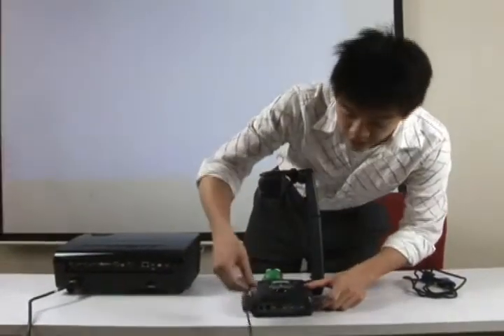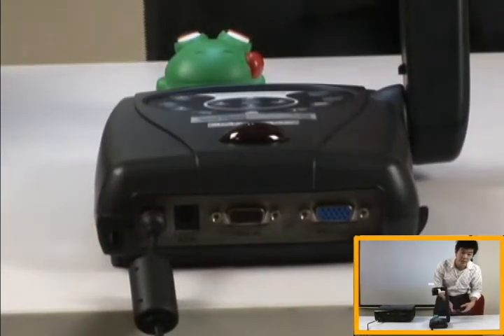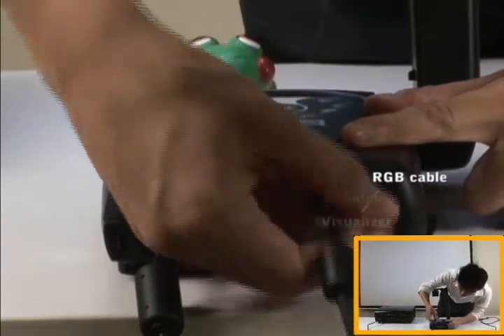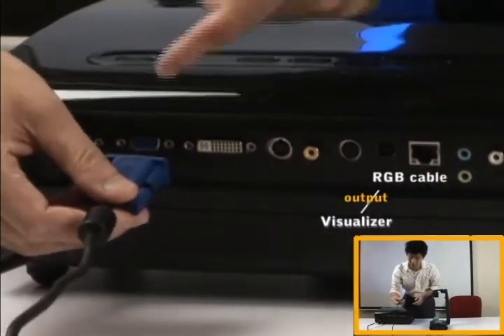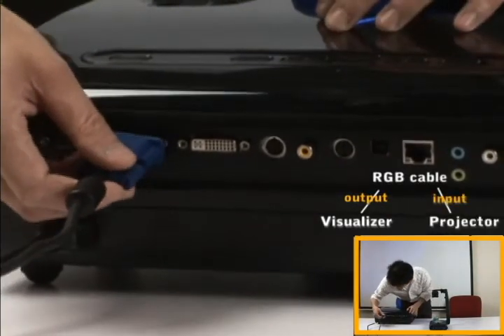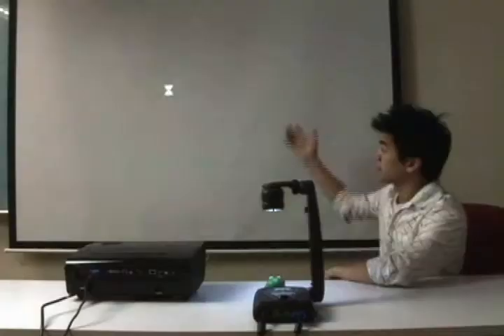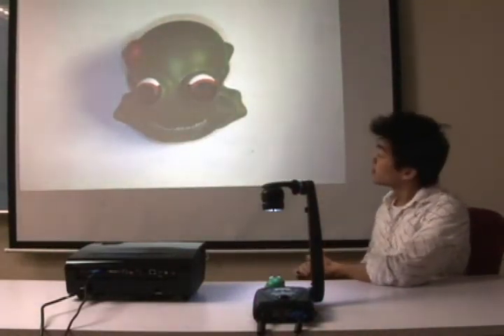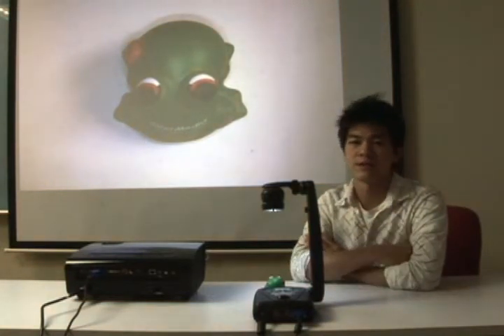how to setup an interactive visualizer (document cameara)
how to setup an interactive visualizer (document cameara). what is an interactive visualizer?